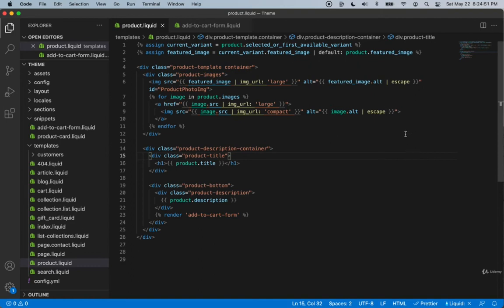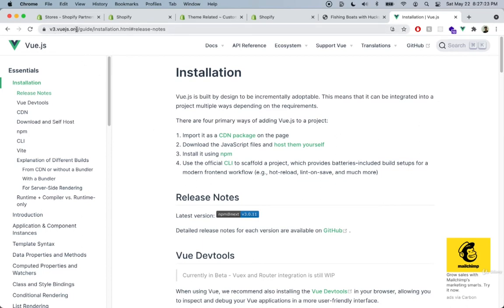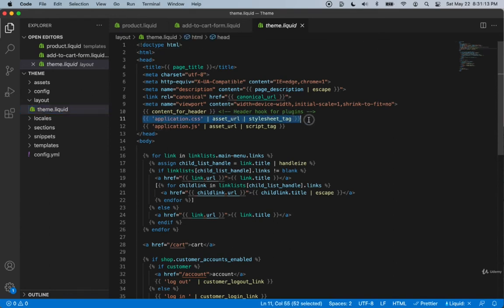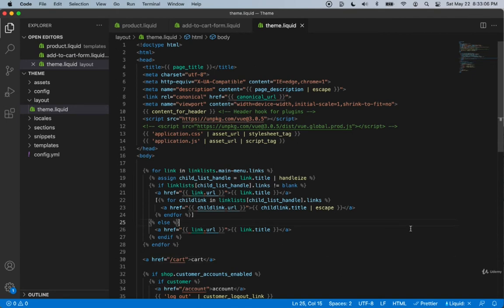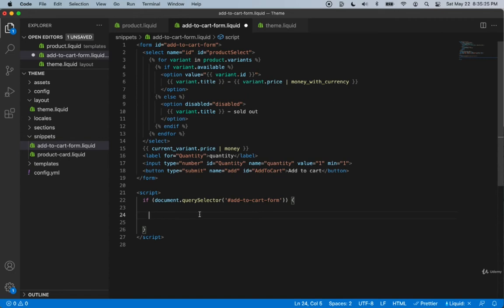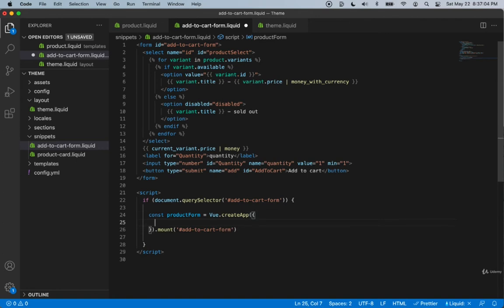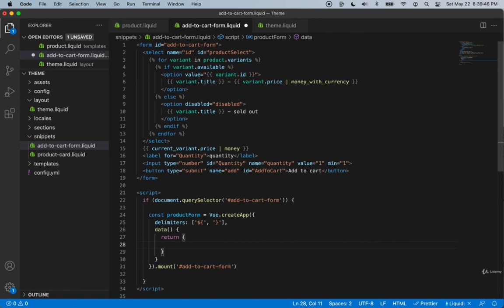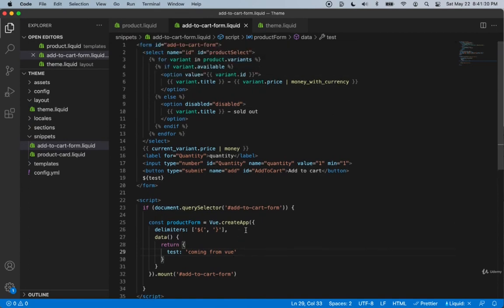Advanced Shopify Theme Development - Adding Vue js to Product Page